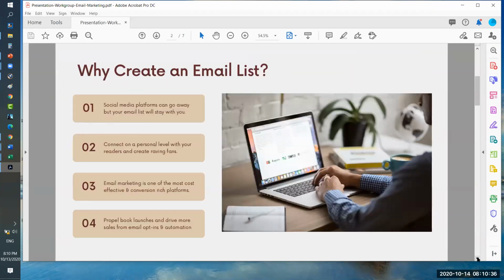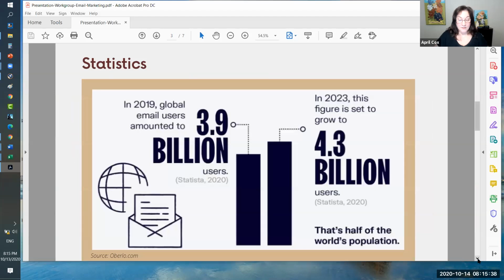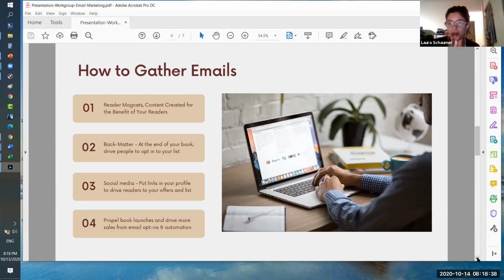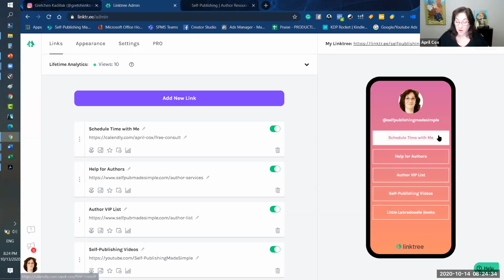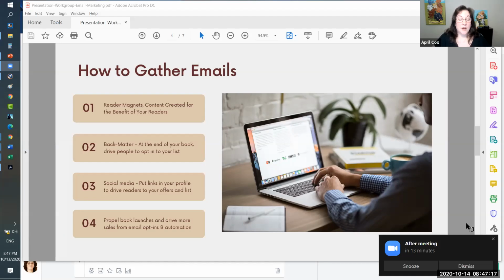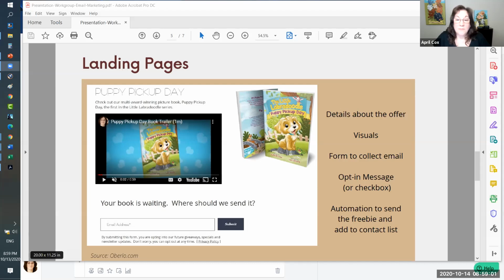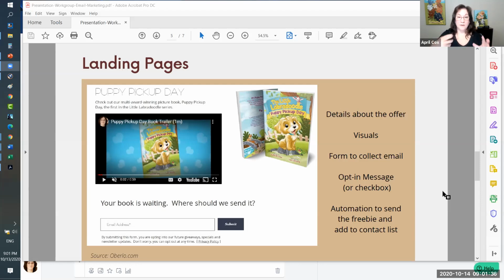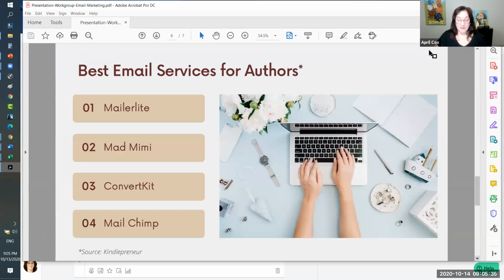Email Marketing Tutorial For Authors | How to Build An Email List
Welcome to the Self Publishing Made Simple With April Cox.

In this video, we will discuss how to build an email list for self publishing authors. As you know email is the only stable and efficient way to promote your book. So, this will be the email marketing tutorial for the self publishing authors.
The new or old authors who are struggling with email marketing for their book promotion. I with my experience will guide you how to build an email list and do efficient email marketing tutorial for your book promotion.

📅 Schedule a free consult with April for some 1:1 help (no pitch, no sales)

You may also want to check out our author hangouts with some of my other favorite self-publishing gurus:

✔ How to Get More Reviews with Dale Roberts (Self-Publishing With Dale)

Join April Cox as Email Marketing Tutorial For Authors| How to Build An Email List